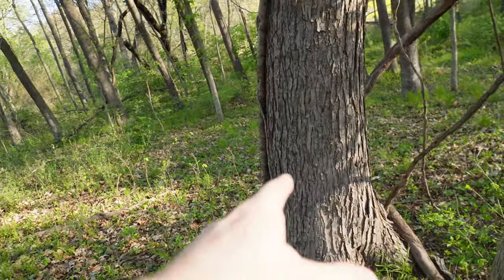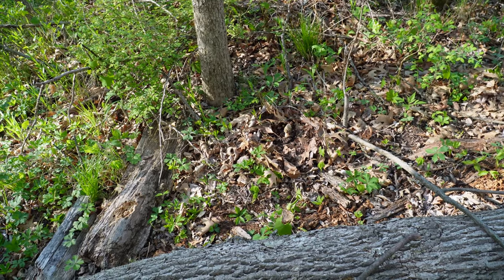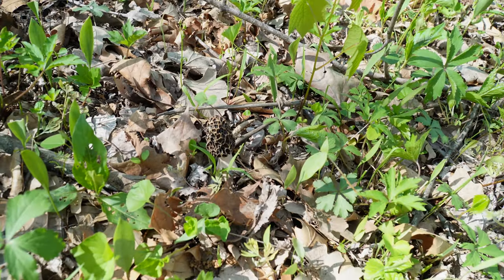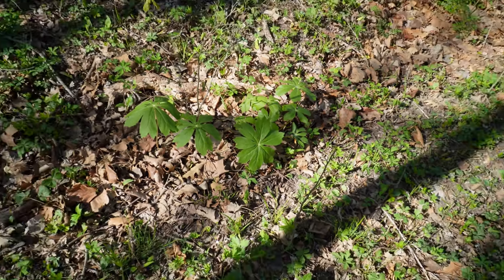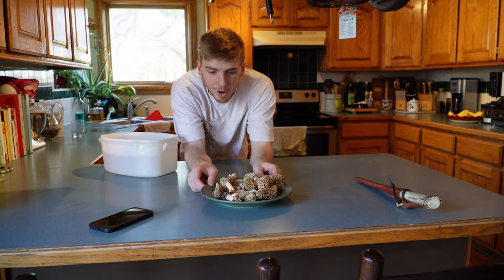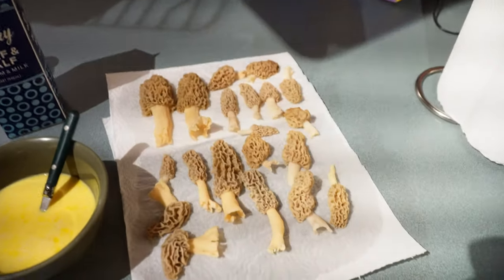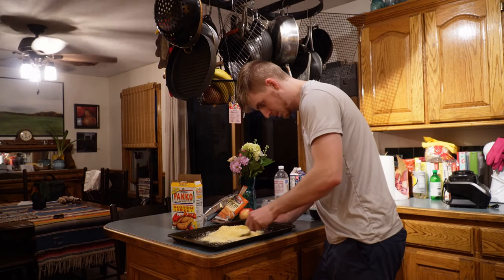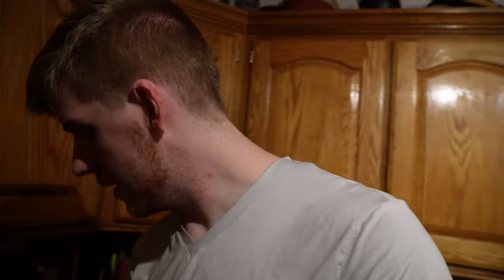Morel Mushroom Catch N' Cook... Fried Freedom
Todays Video is all about finding Morel Mushrooms. These delicious mushrooms are worth there weight in gold and are a common springtime nature delicacy. Hope yawl enjoy todays vid :)